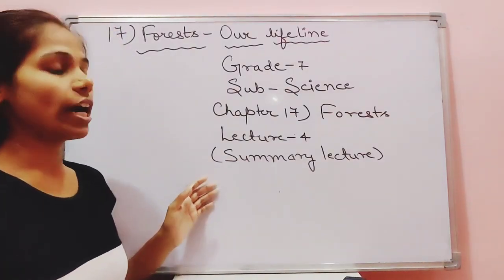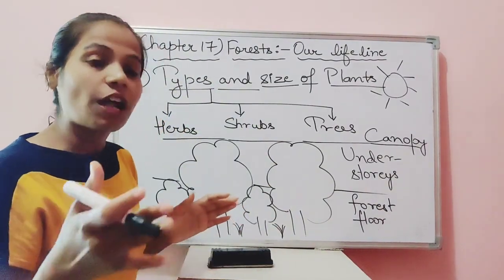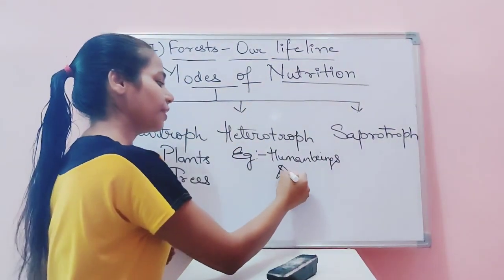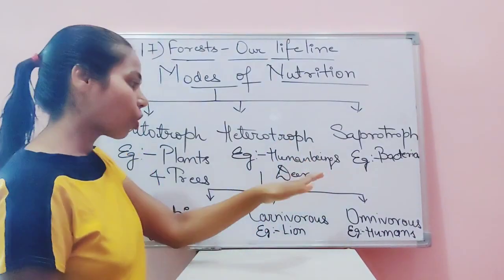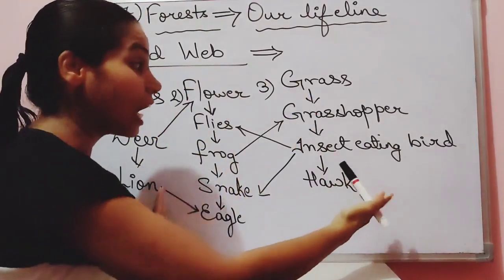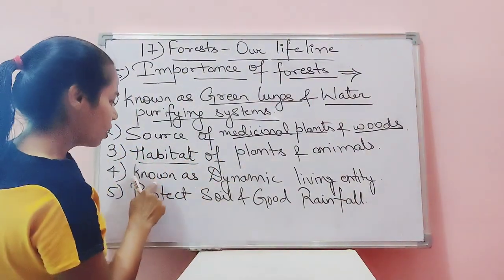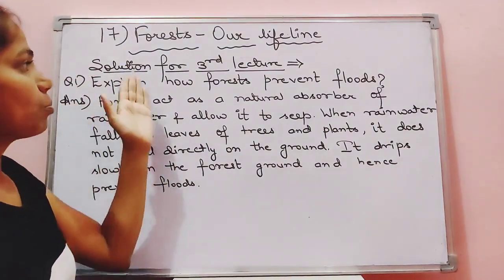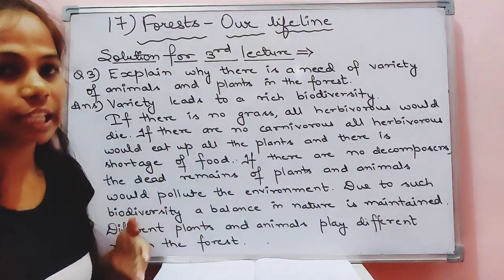Class 7, Day-95, Science, Chapter -17 ( Forests ) Lecture 4